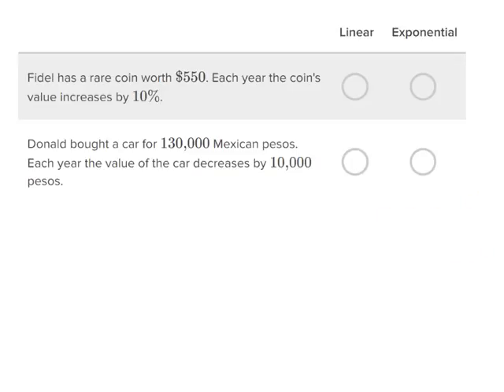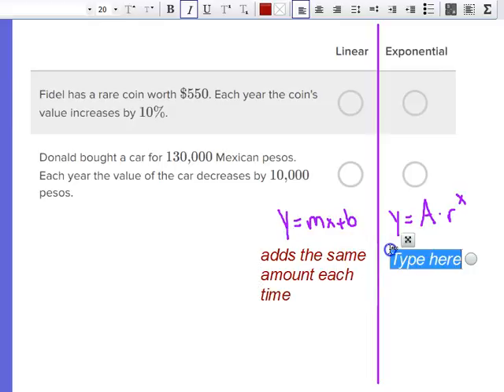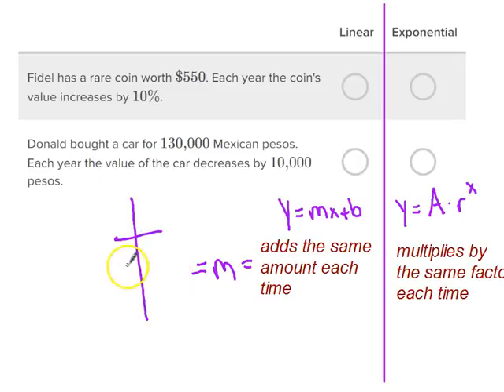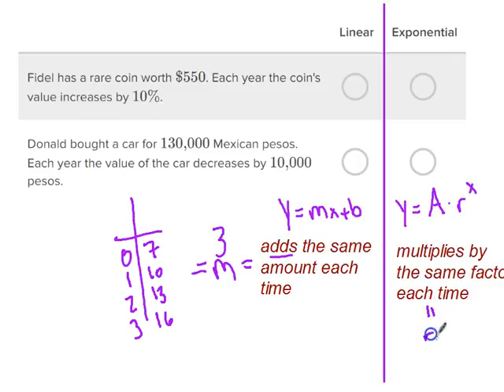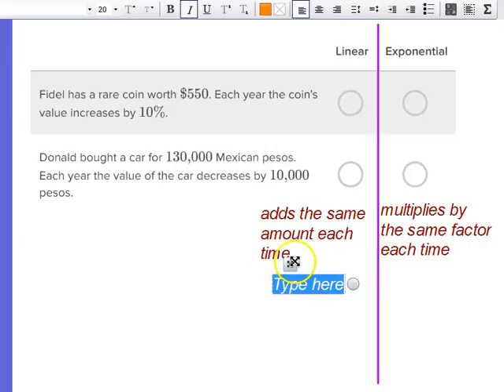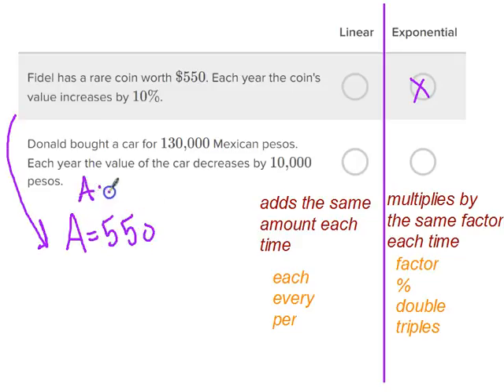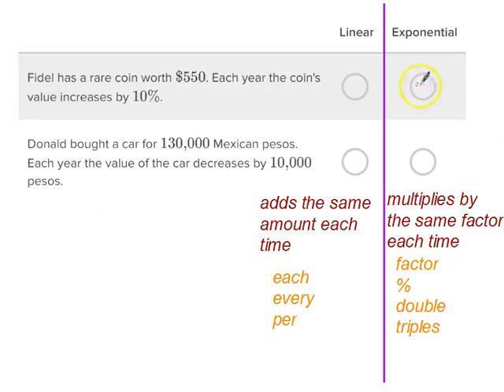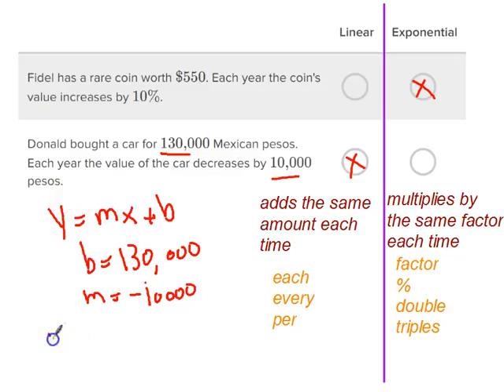TOD 12 5